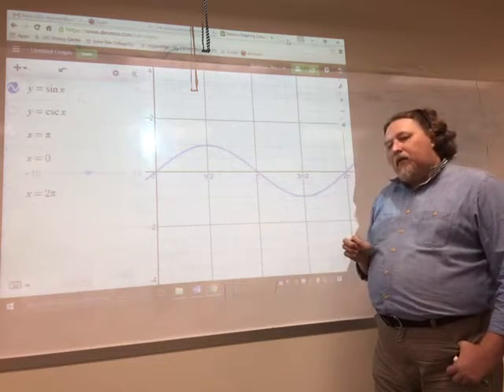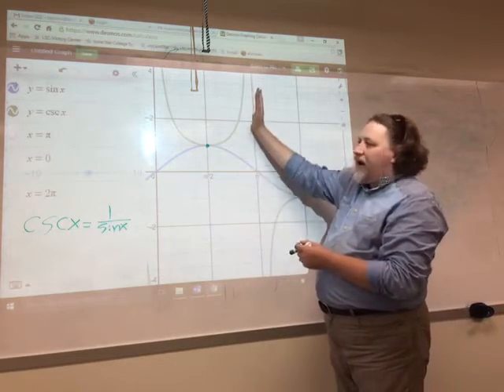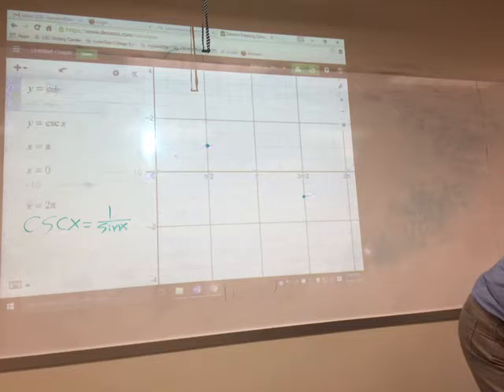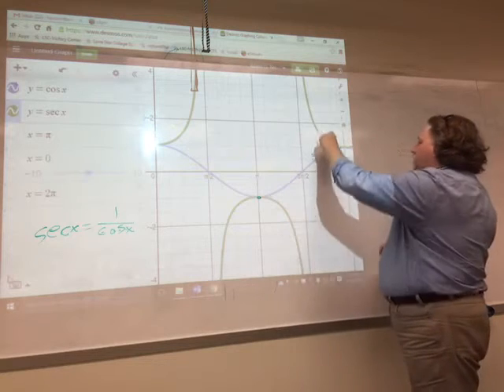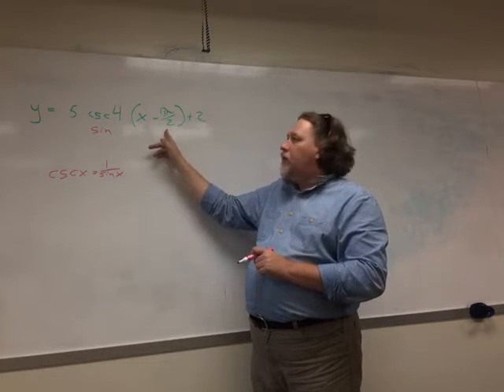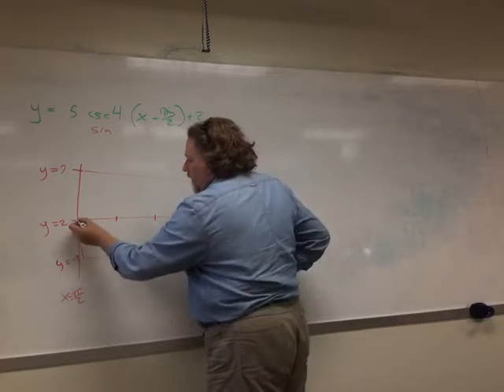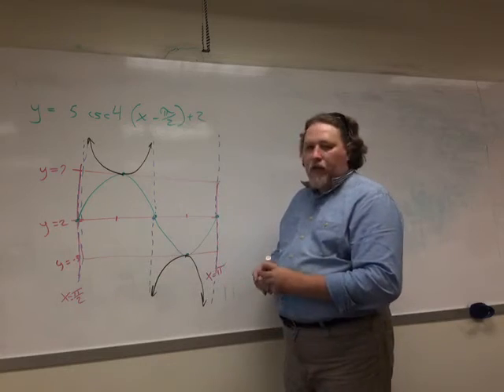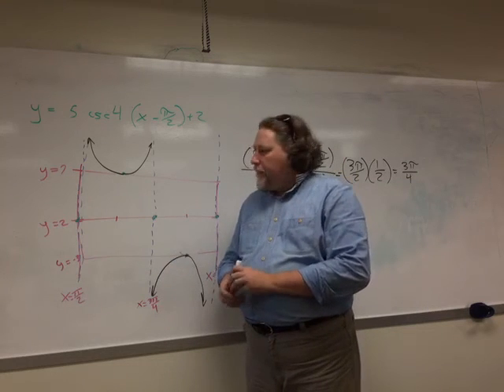Graphing Cosecant and Secant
How to graph cosecant or secant by first graphing sine or cosine.